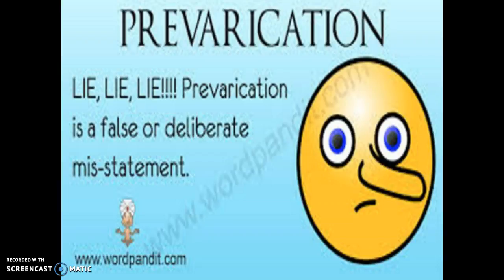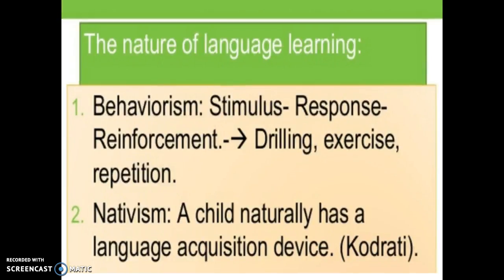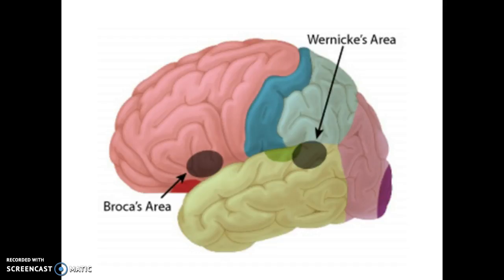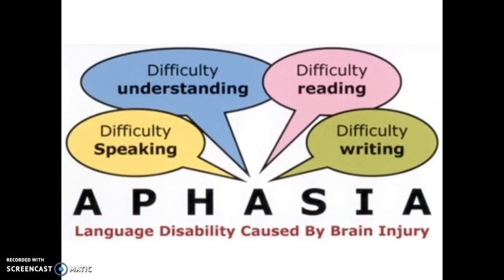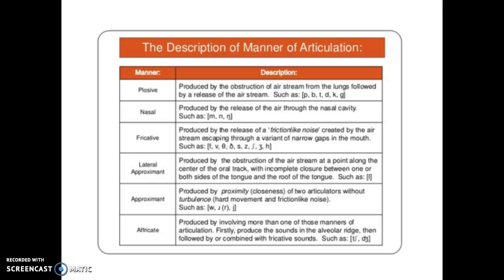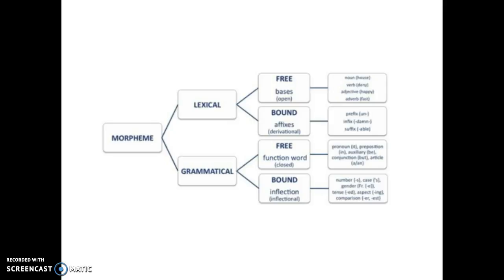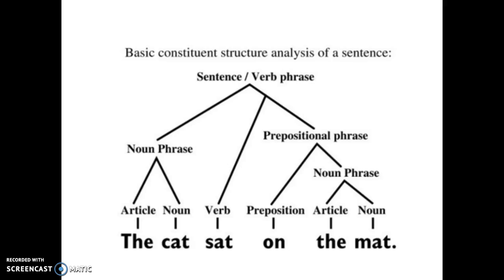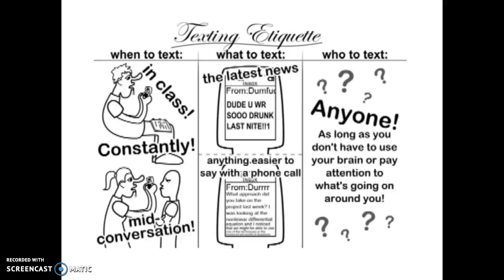Morgan Sova ENG 175